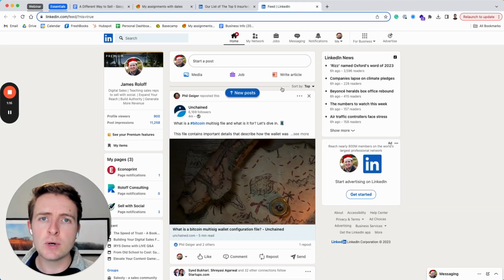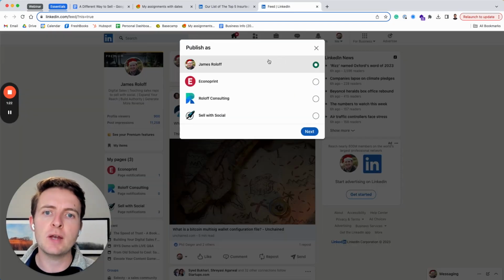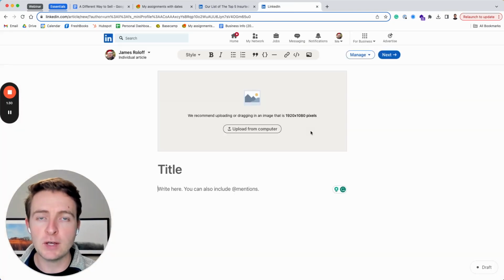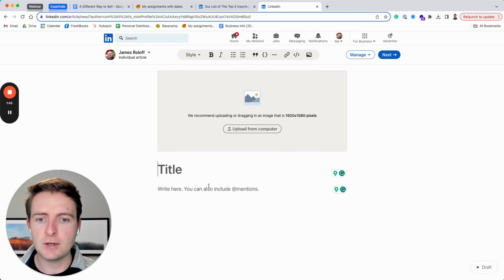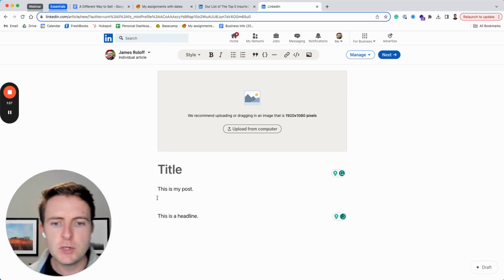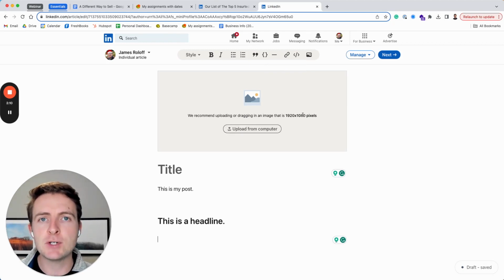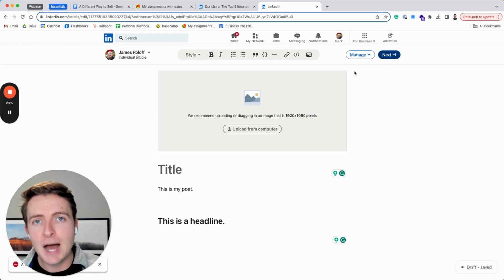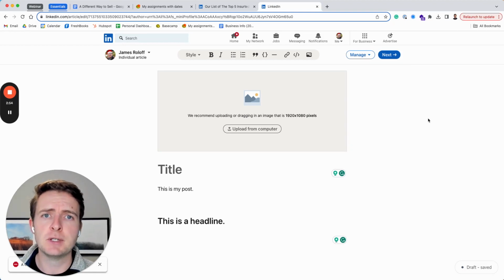How to Educate Your Audience with LinkedIn Articles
In this video, I highlight the native article platform on LinkedIn, which allows you to post full-length articles with embedded pictures, links, and formatting.

I walk you through the process of creating an article on LinkedIn and showcase the rich editor features available.

This functionality is a great option for those who want to share educational content without committing to setting up a blog on their website.

00:00 Introduction
00:38 LinkedIn's Native Article Platform
01:16 Creating an Article on LinkedIn
02:23 Ongoing Content with Newsletters
02:56 Example of LinkedIn Article